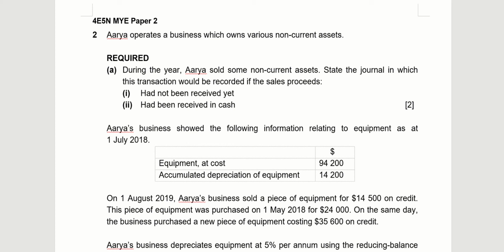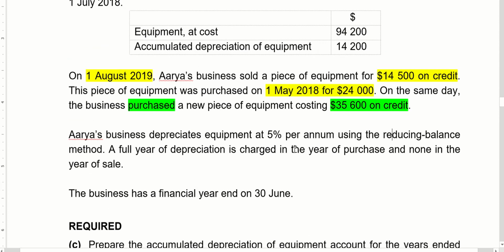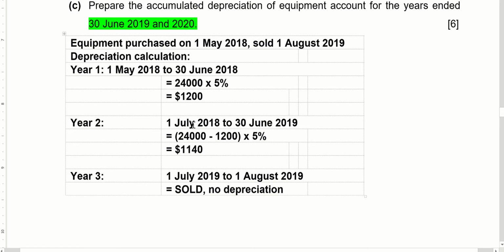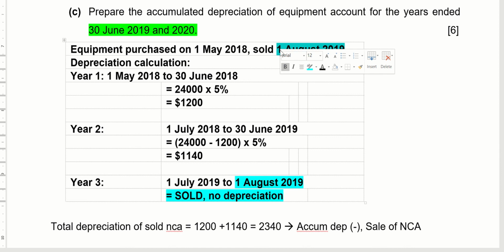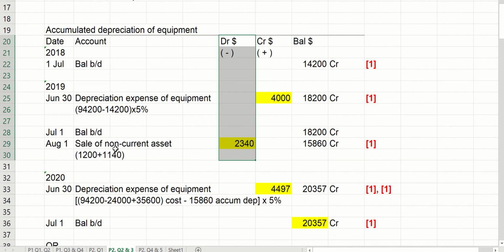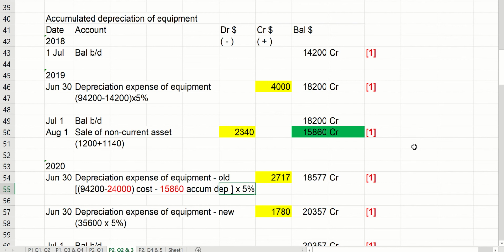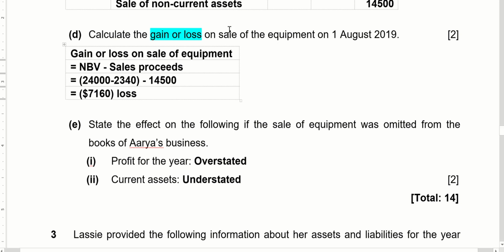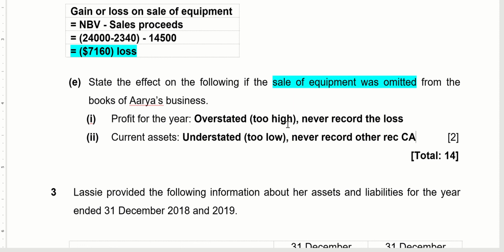2021 POA MYE 4E5N P2Q2 - Explanation